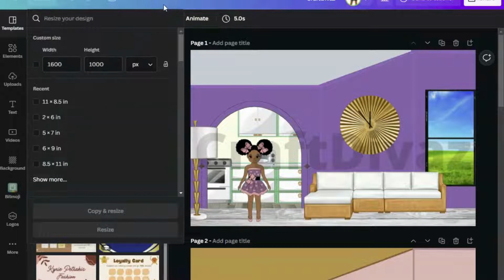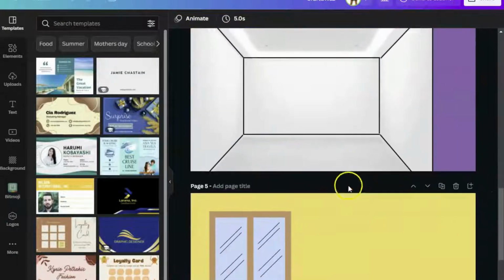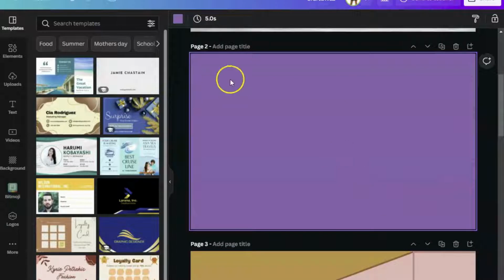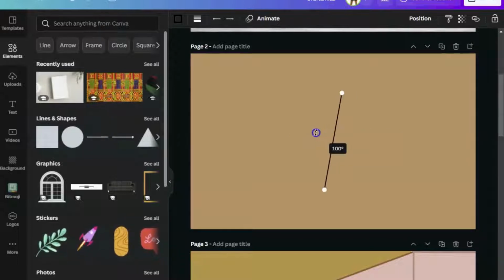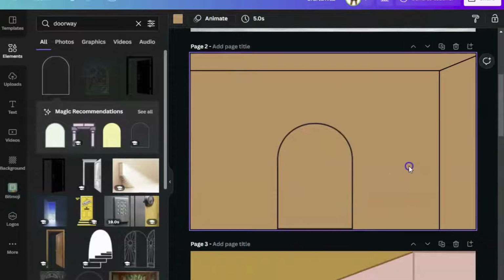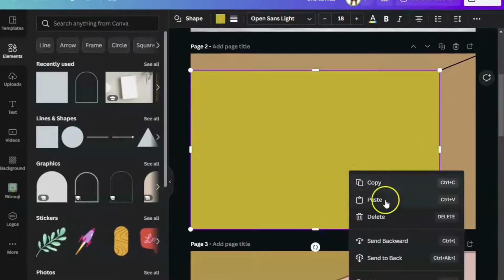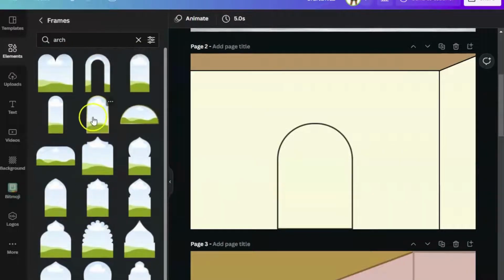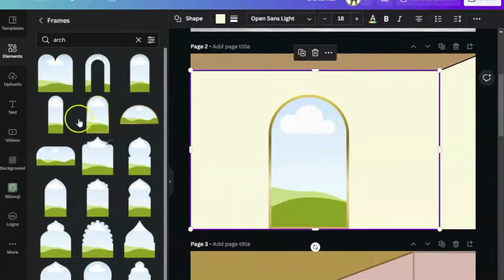How to start a scene in Canva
Here is a start of how to make a scene in Canva using cliparts you have and also items from Canva.

For the cliparts I used check out